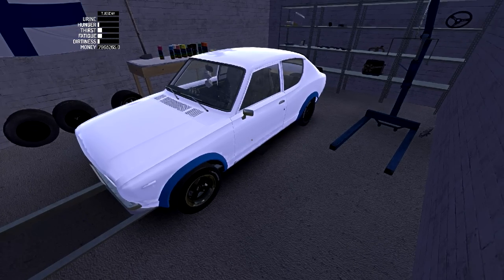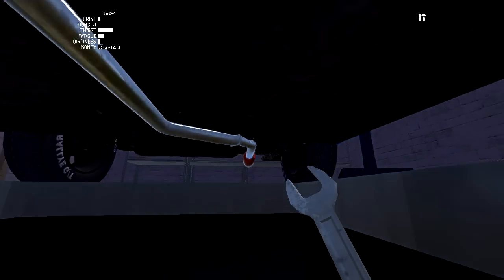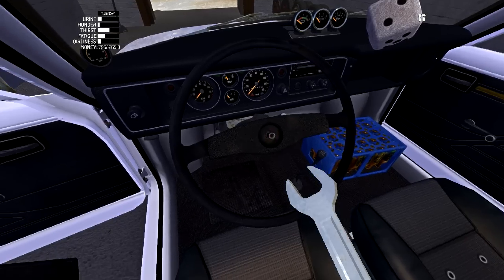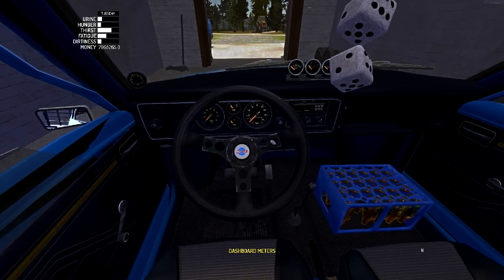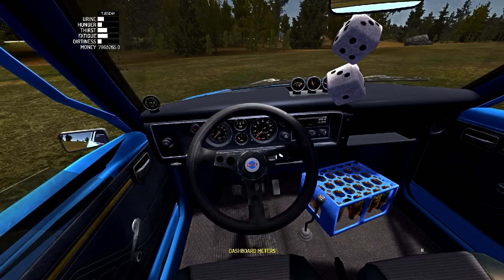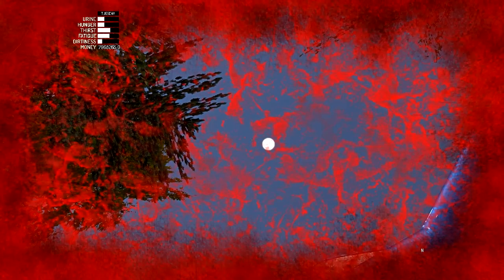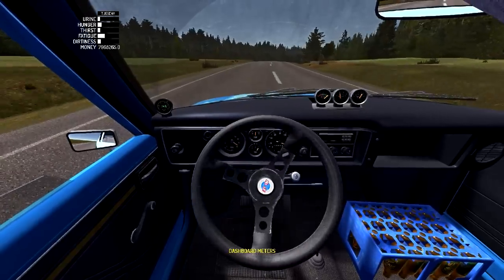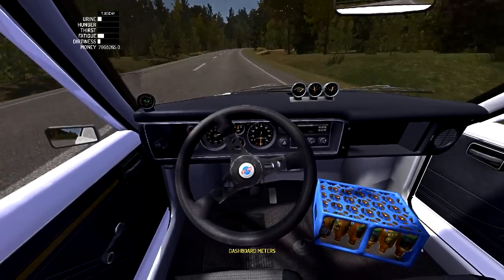My Summer Car - TESTING THE RACE CAR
BECAUSE RACE MY SUMMER CAR